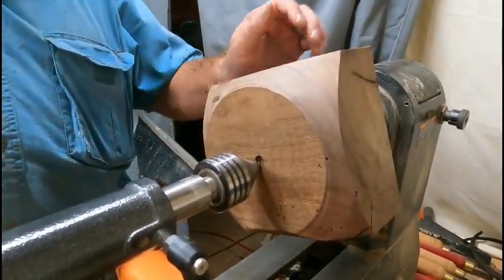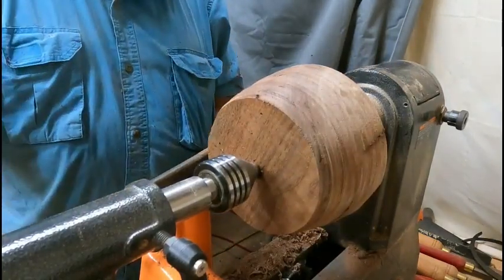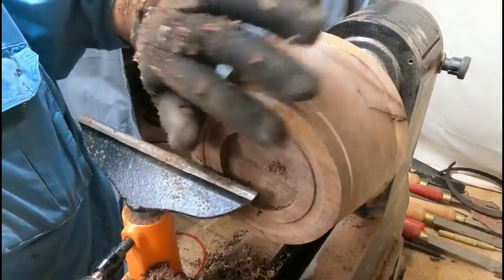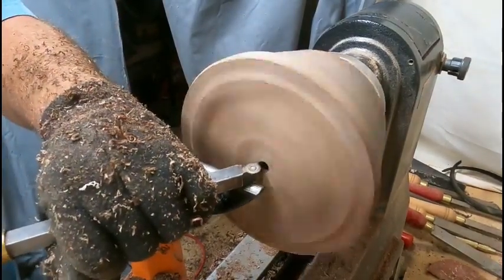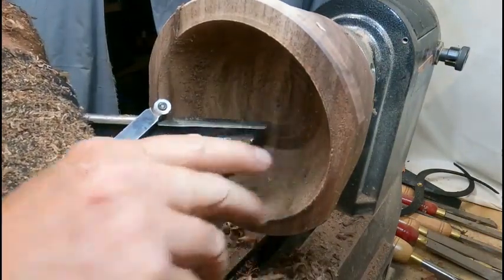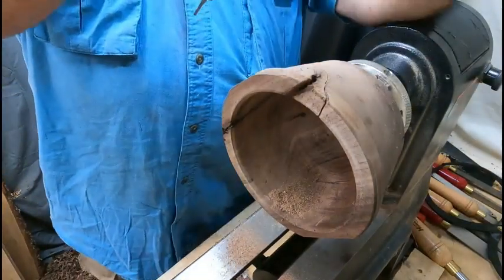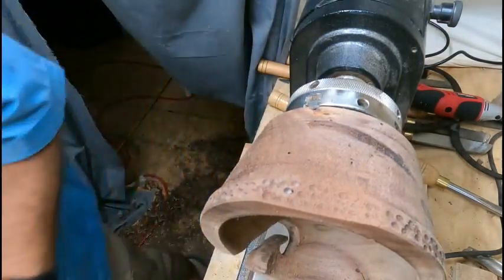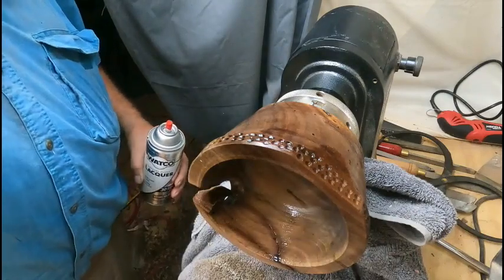Black walnut bowl with a twist.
Love the black walnut we have here on the farm..  making items for the holliday season coming up.
A link to the lathe i use.. on sale